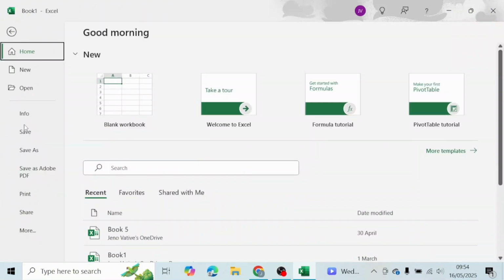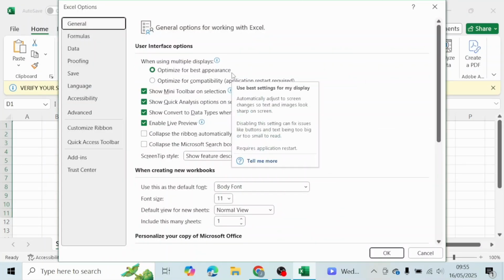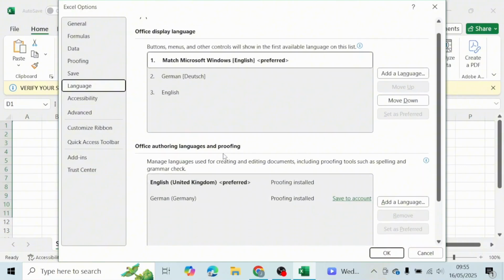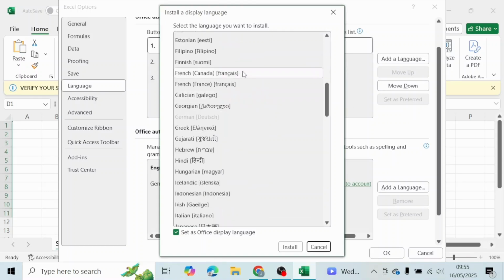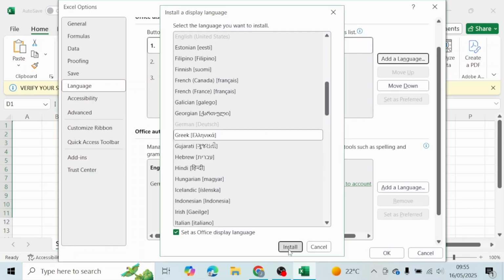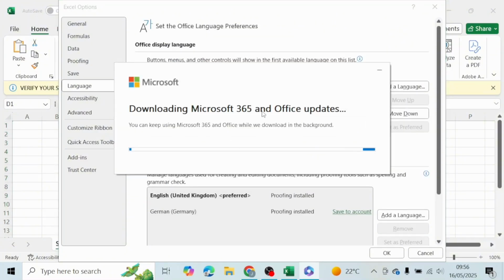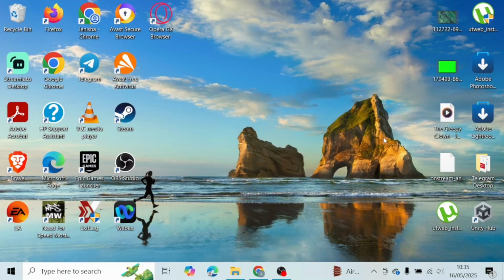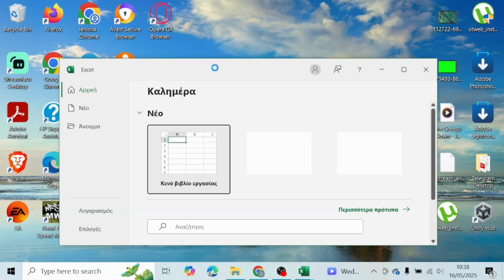How To Change Language in Excel (2025)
Want to switch the display or editing language in Microsoft Excel? This video will guide you through the steps on how to change language in Excel quickly and easily. Whether you're asking, "How do I change Excel language settings?" or need help navigating multilingual options, this tutorial has you covered. Learn how to update the interface and proofing language to suit your needs. Watch now to see how to change language in Excel today!

Timestamps:

00:00 How To Change Language in Excel
00:10 Change Display or Editing Language in Excel